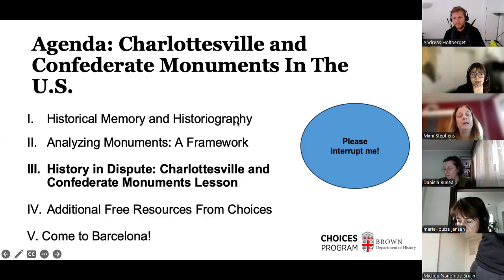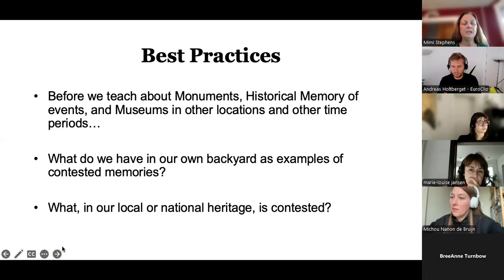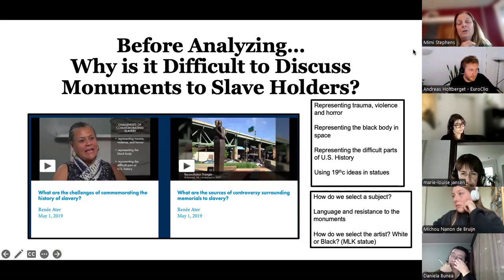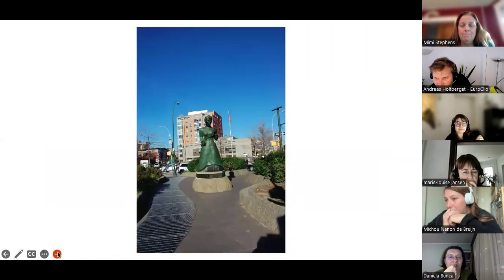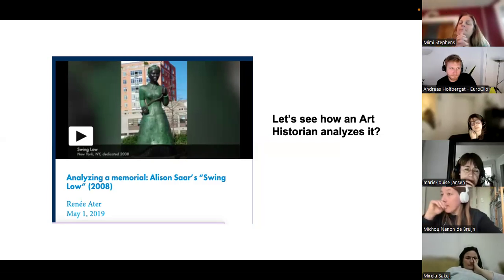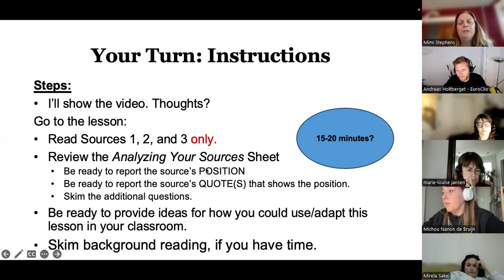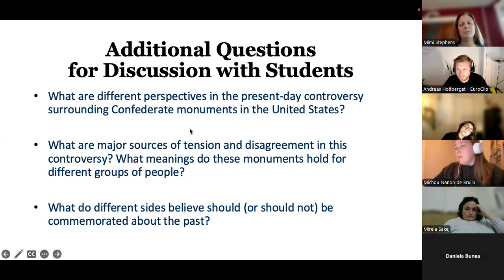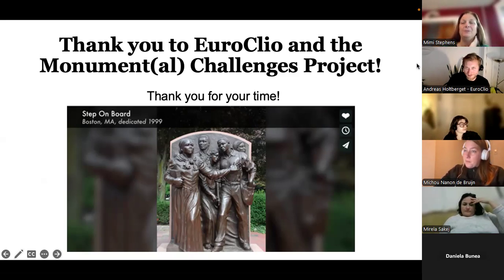Monument(al) Challenges Webinar - Charlottesville and Confederate Monuments in the US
The second webinar of the Monument(al) Challenges series introduced a range of teaching resources for addressing contested historical legacies in the classroom.

For this session, we welcomed Maureen Stephens (Choices Program at Brown University, Providence, USA), who talked about the contested legacy of the Confederacy in the US, and in particular on the lesson plan that the Choices Program developed on the Robert E. Lee statue in Charlottesville, Virginia, in the wake of the white supremacist ‘Unite the Right’ rally in 2017.

Funded by the European Union. Views and opinions expressed are however those of the author(s) only and do not necessarily reflect those of the European Union or the European Education and Culture Executive Agency (EACEA). Neither the European Union nor the granting authority can be held responsible for them.